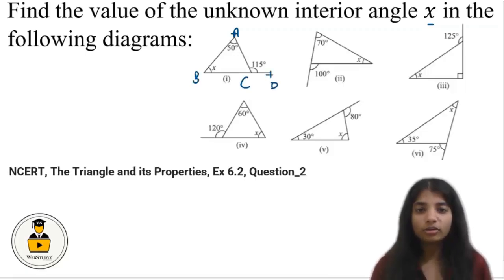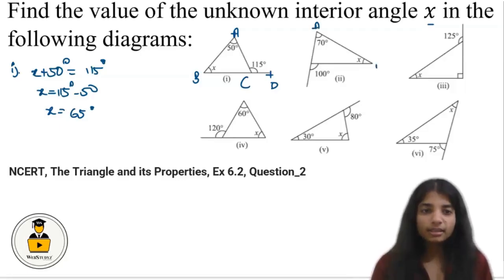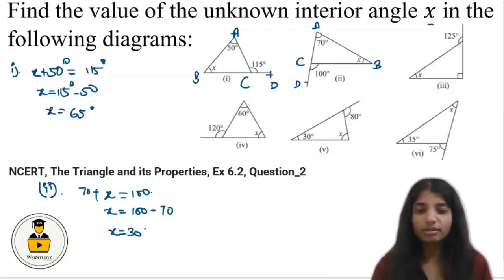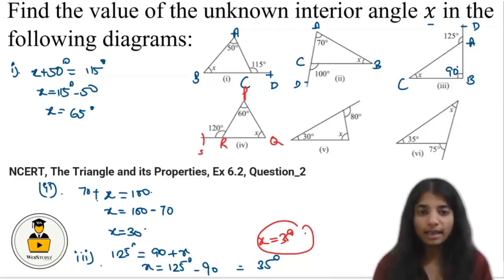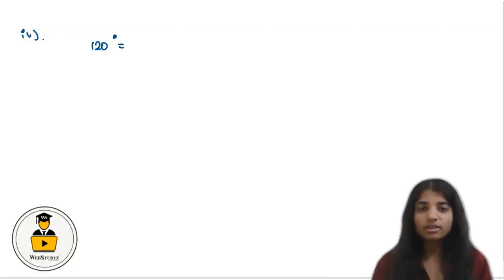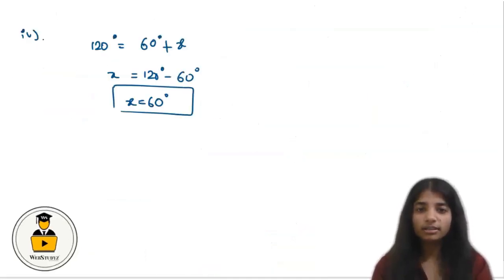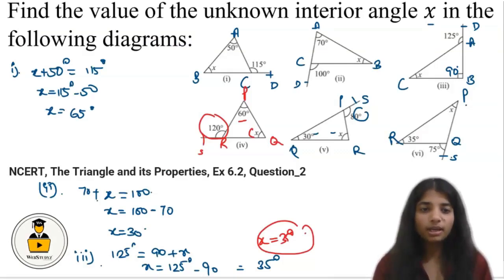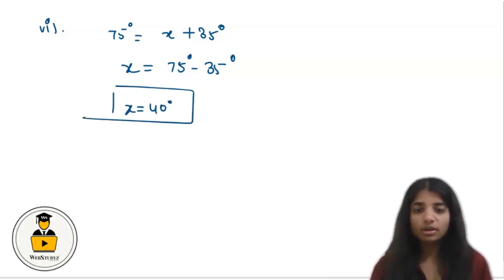Class 7 NCERT Maths | Ch 6: The Triangle And Its Properties | Ex 6.2 Q2 Solution